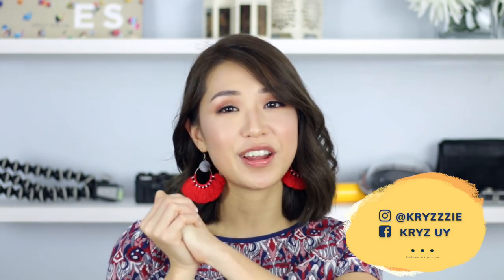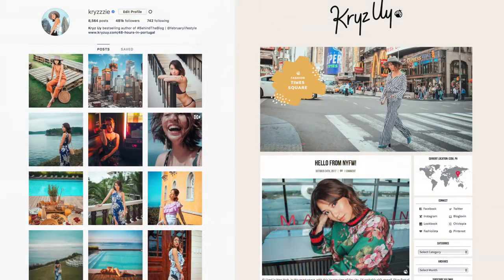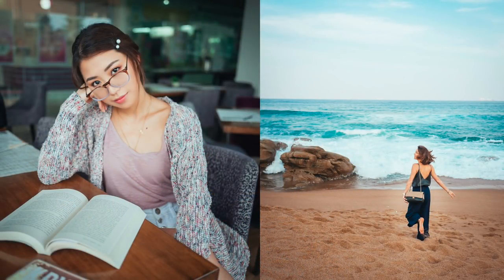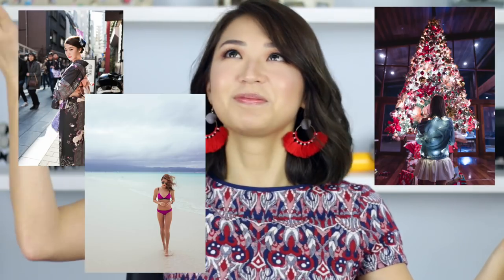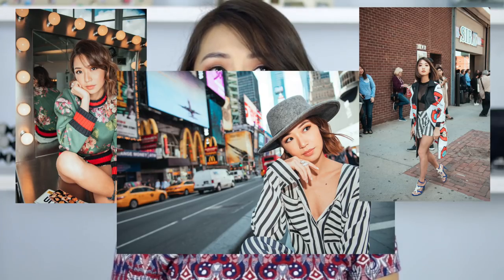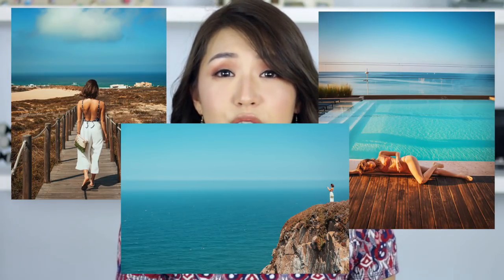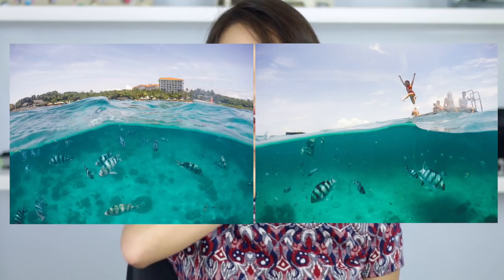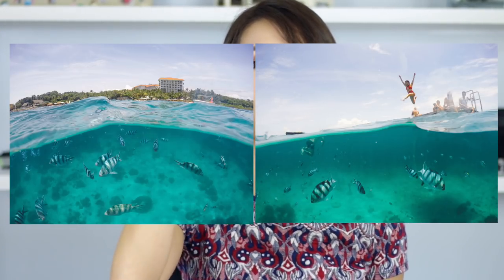Best Cameras for Instagram and Youtube | Kryz Uy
To everyone asking me what camera I use for my Instagram and Blog photos, or what I use for my vlogs- this video is for you! I'm giving you all my little gadget secrets so you can get pretty photos and videos as well! Hope you find this useful! Enjoy!

1.Leica Q
2. Canon G7x Mark 2
3. Canon 70D
24mm prime lens
50mm prime lens
4. Go Pro Hero 4
5. Go Pro Lens Hood Dome